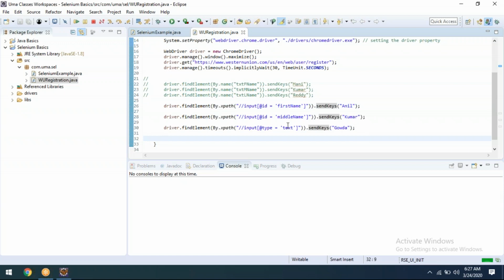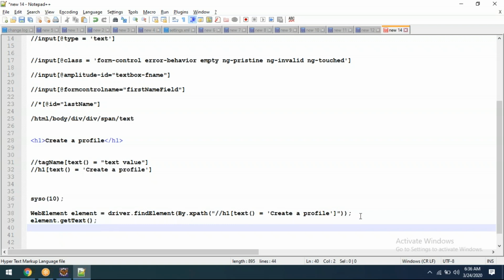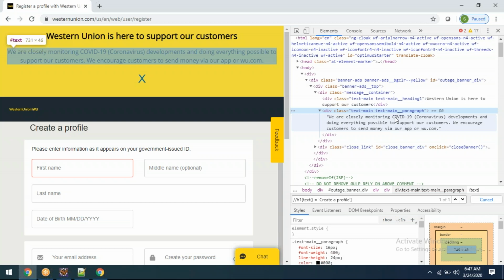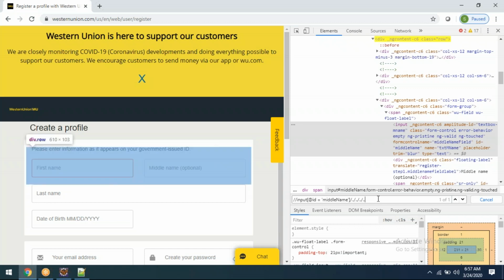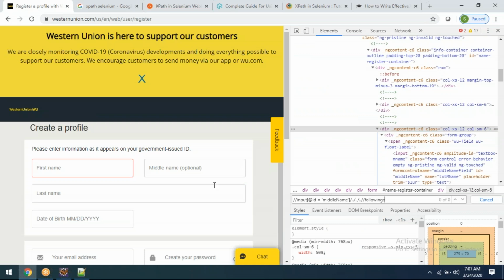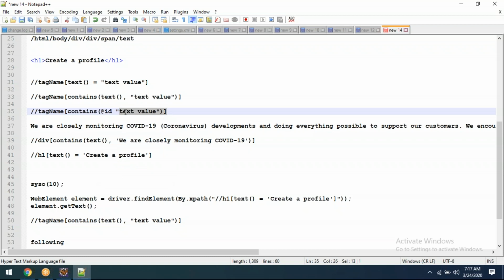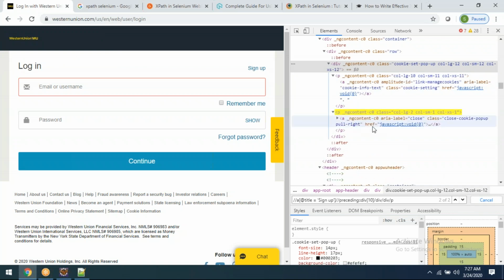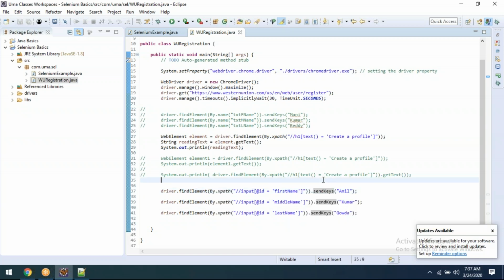Session_17 Automation Testing